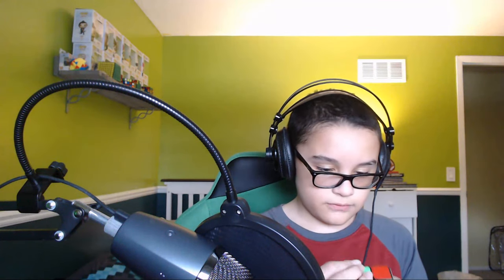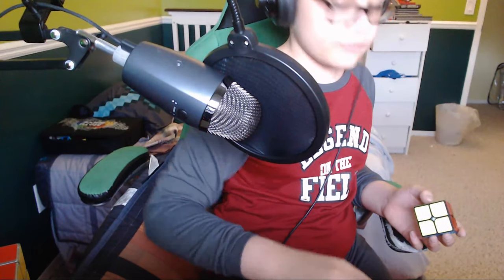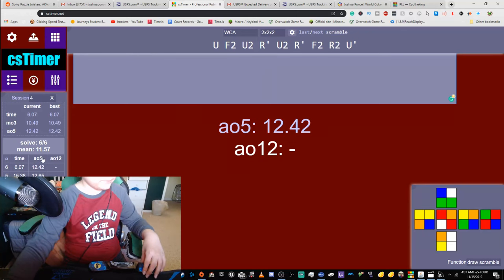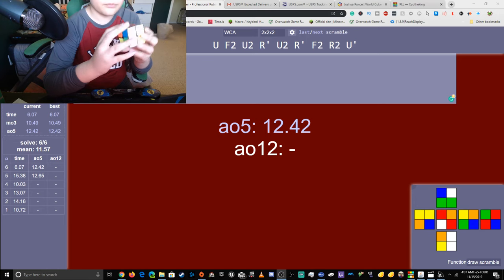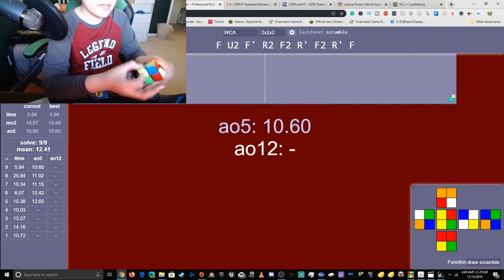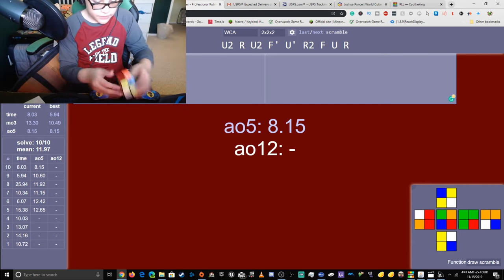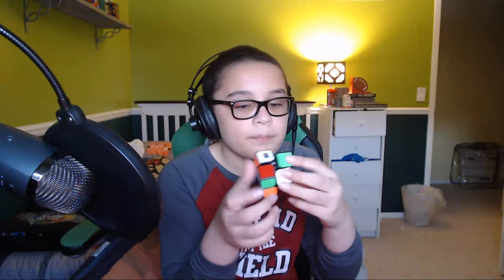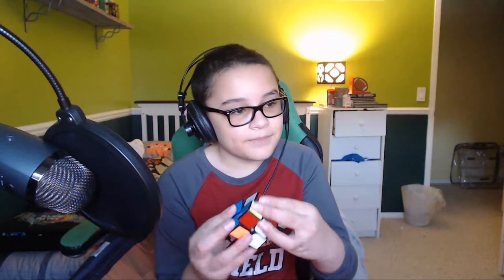MoFangJiaoShi MF2C Unboxing and First Impressions (TheCubicle.com)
"Objection!"